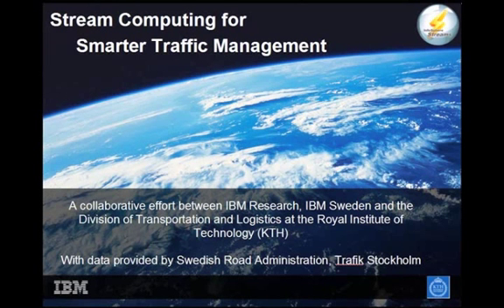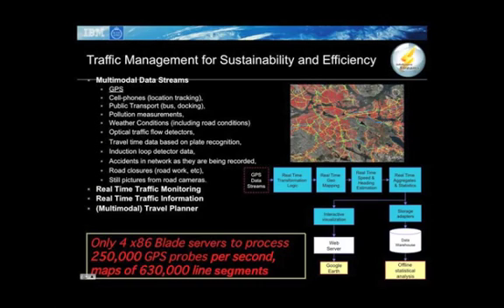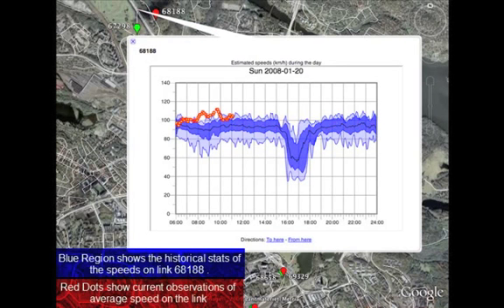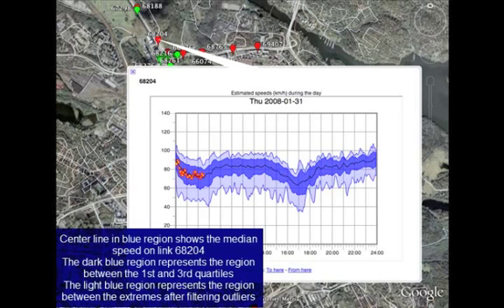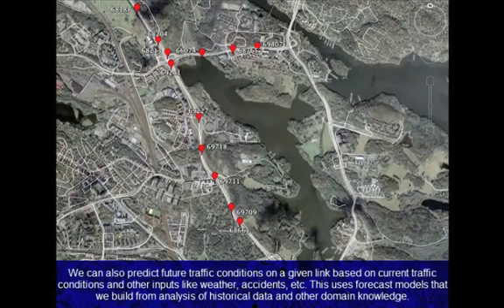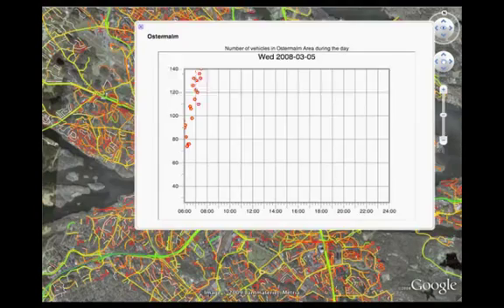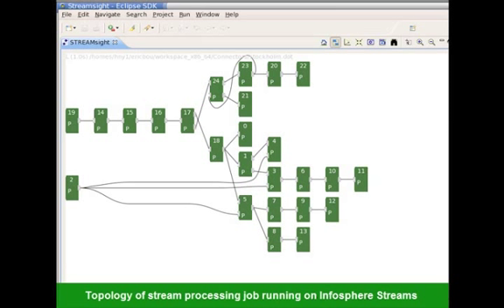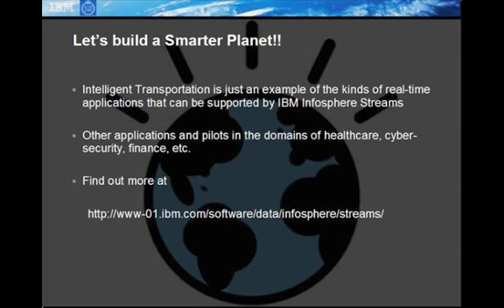InfoSphere Streams enables smarter transportation at the city of Stockholm.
By using a combination of real-time data from diverse sources and a years worth of historical data, IBM Research has created a system that generates dynamic, multi-faceted views of the way traffic flows within the city of Stockholm. City planners and commuters can be supplied with intelligence about the real-time situation of the transportation system. Using advanced analytics that run on a scalable data stream-processing infrastructure, the system also continuously derives current traffic statistics, and refines traffic models accordingly. Finally the system continuously updates travel-time on various routes from real-time observed and inferred traffic conditions.